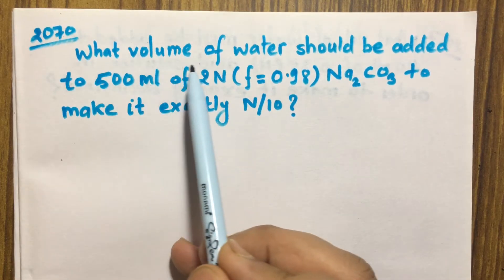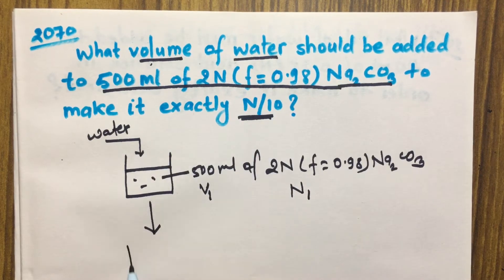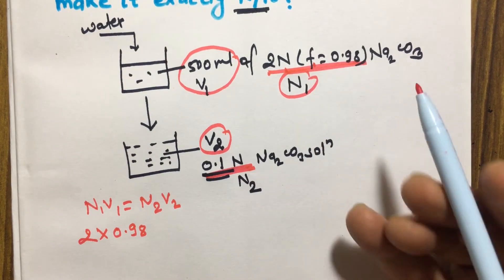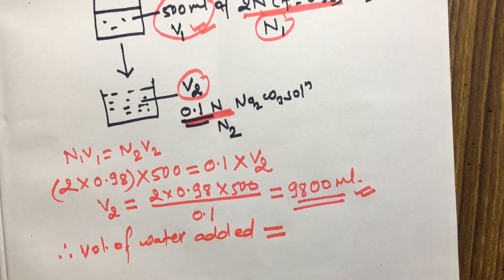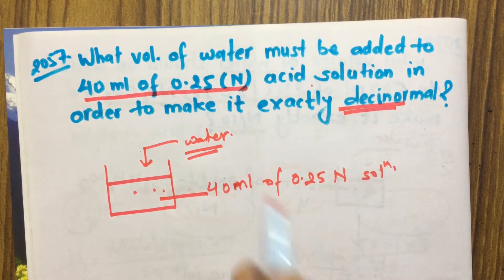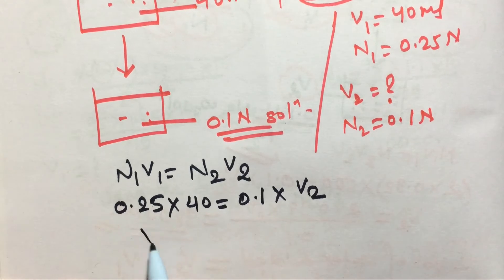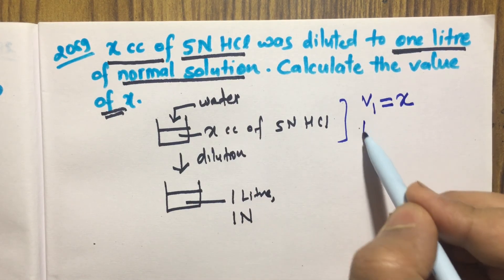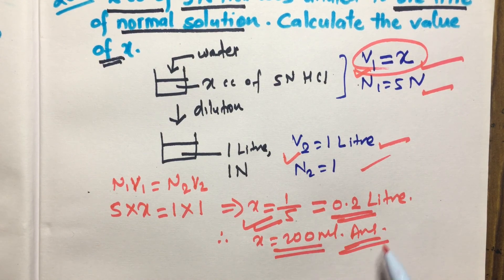NEB Preparation-7 Trick to Solve the Numerical Problems of Volumetric Analysis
Q. N. 1. What volume of water should be added to 500 ml of 2N(f=0.98) sodium carbonate solution to make it exactly N/10? 0:02
Q. N. 2. What volume of water must be added to 40ml of 0.25N acid solution in order to make it exactly decinormal? 3:45
Q. N. 3. X cc of 5N HCl was diluted to one litre of normal solution. Calculate the value of X? 5:40